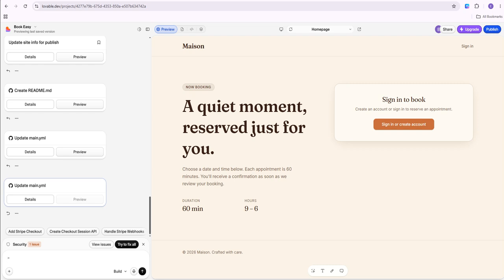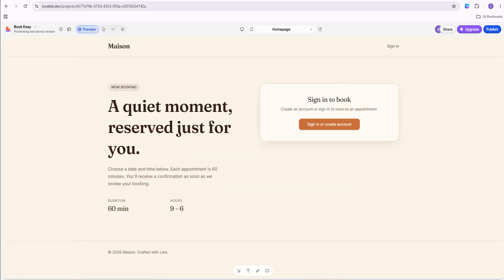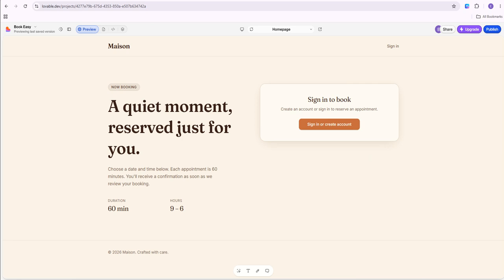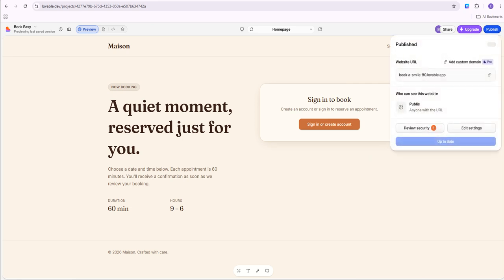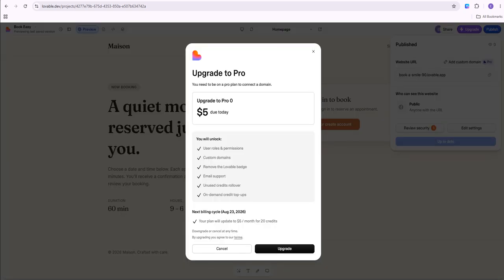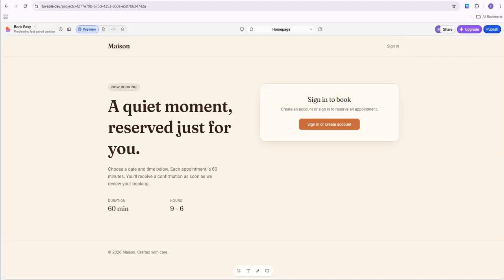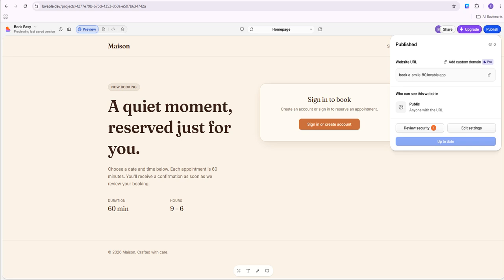HOW TO CONNECT A CUSTOM DOMAIN IN LOVABLE (STEP-BY-STEP GUIDE 2026)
How to connect a custom domain in Lovable in 2026.

In this step-by-step tutorial, you'll learn how to connect your own domain to a Lovable website and publish your project with a professional web address. This beginner-friendly guide covers custom domain setup, DNS configuration, domain verification, SSL activation, and common connection issues.

In this video, you'll learn:

How to connect a custom domain in Lovable

How to add your domain to a Lovable project

How to configure DNS records correctly

How to update CNAME and A records

How to verify your custom domain

How to publish your Lovable website

How to enable SSL and HTTPS

Common Lovable domain issues and how to fix them

This tutorial is beginner-friendly and perfect for Lovable users, website owners, developers, entrepreneurs, and creators launching a professional website.